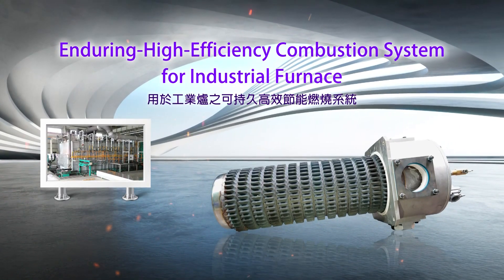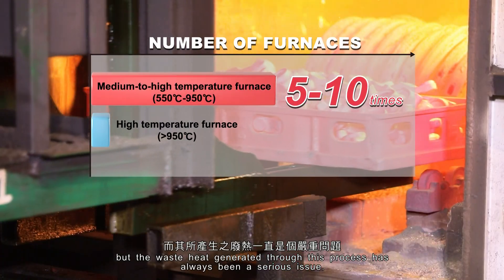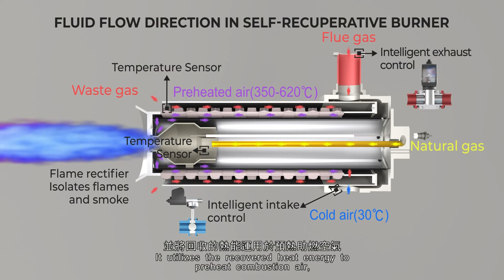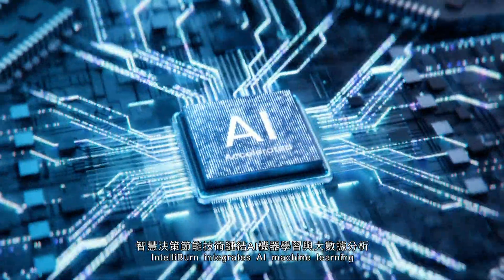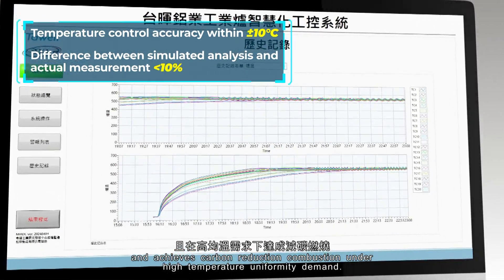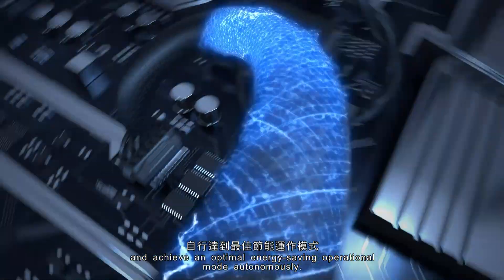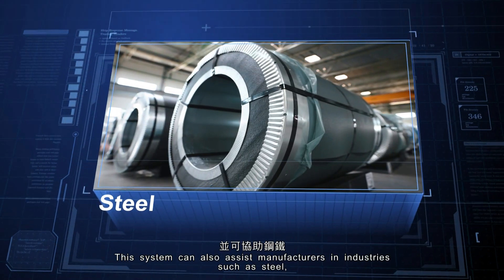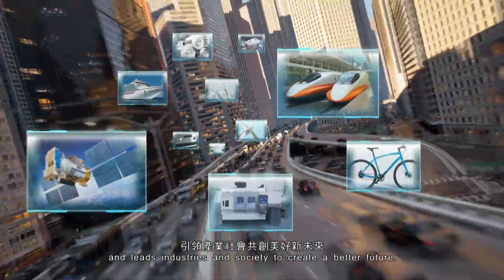Enduring-High-Efficiency Combustion System for Industrial Furnace(EHE Combustion System) - MIRDC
EHE Combustion System calculates flow field and heat release in the furnace via intelligent decision-making and energy-saving technology (IntelliBurn), and it dynamically adjusting burner switching for high temperature uniformity and optimal energy efficiency based on actual condition and workpiece inside the furnace.
EHE Combustion System 透過智慧決策節能技術(IntelliBurn)，能估算爐內流場及釋熱量，並順應爐型、工件型態，動態調整自預熱燃燒器之最適切換時間及切換模式，可達成爐內高均溫性，並以最佳節能方式運行。

▶Events & News：
★【MIRDC as Winner of Multiple International R&D Awards, It Again Received R&D 100 Awards, Oscars of Technology Industry】
★【金屬中心自預熱間接加熱系統高效與知名熱處理廠明石金屬合作，建立國內中高溫製程能耗優良節能減碳案例】
★【金屬中心發表自預熱間接加熱應用於 連續式熱處理爐技術】
★【金屬中心國際競賽常勝軍 再次榮獲科技界奧斯卡獎R&D100殊榮】
★【金屬中心發表自預熱式燃燒暨間接燃燒加熱技術】
★【金屬中心發表自預熱式燃燒暨間接燃燒加熱技術研發成果】